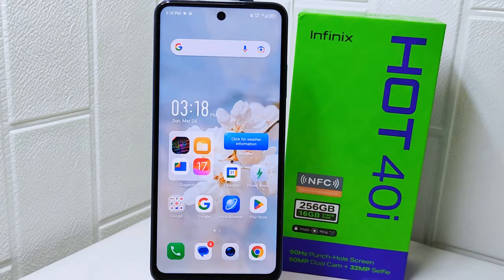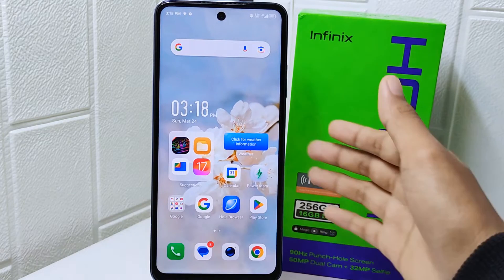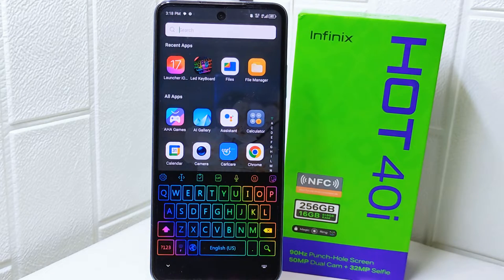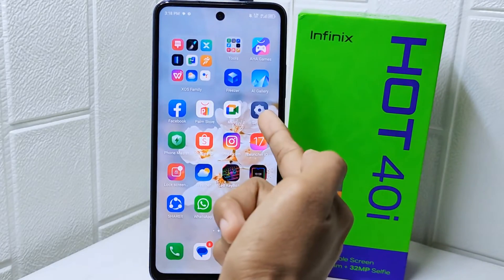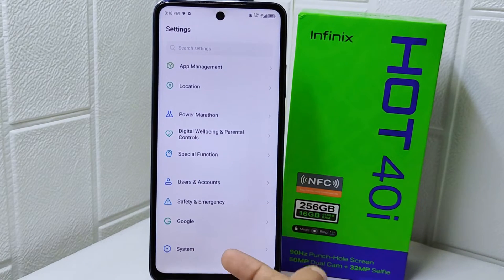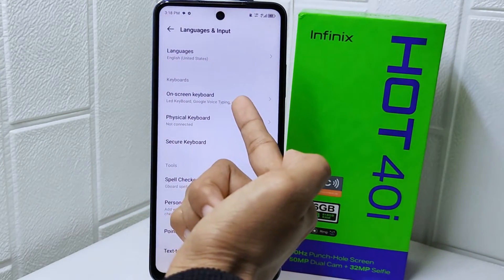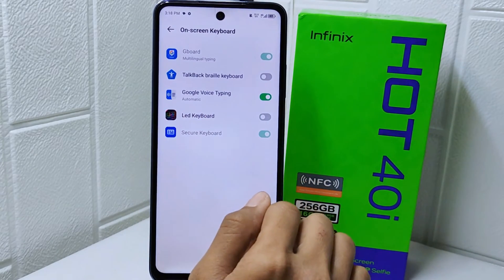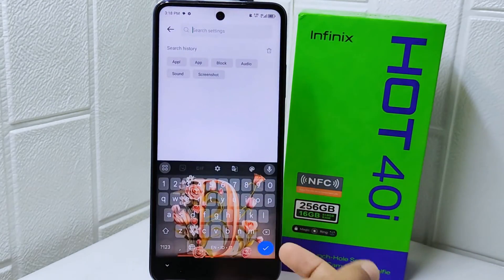How To Restore Default Keyboard On Infinix Hot 40i / Hot 40 Pro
This tutorial deals with search:
how to restore default keyboard on infinix hot 40i
how to restore default keyboard
infinix hot 40i
how to restore default keyboard on infinix
how to restore default keyboard infinix hot 40i
restore default keyboard